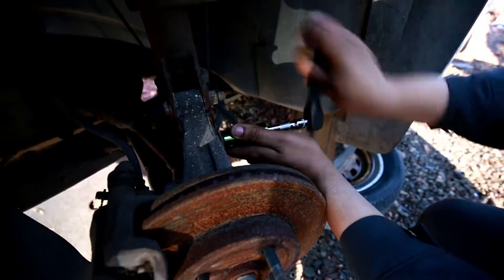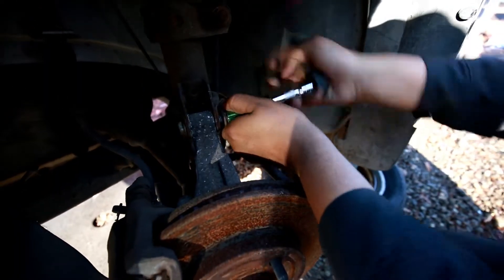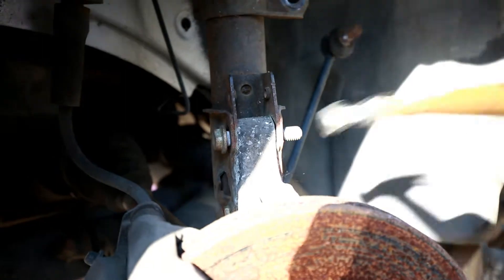How to remove a strut on a 2005 Chevy Cobalt.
Watch this quick video on how to remove and fix your front struts from 2005 Chevy Cobalt. It's really easy just watch the steps.